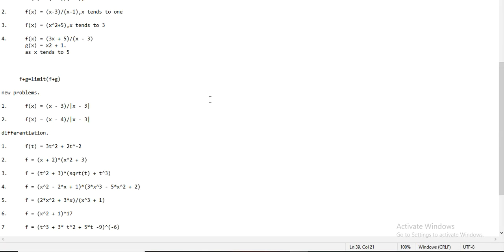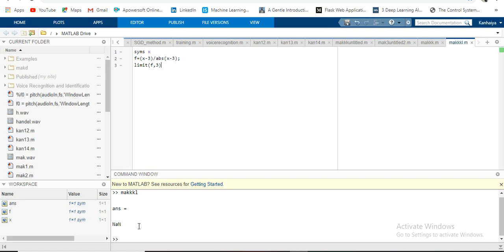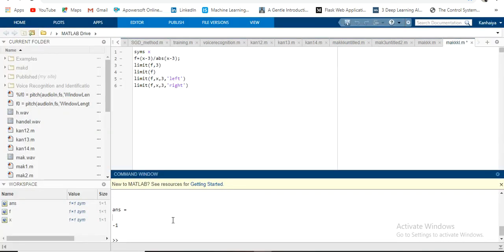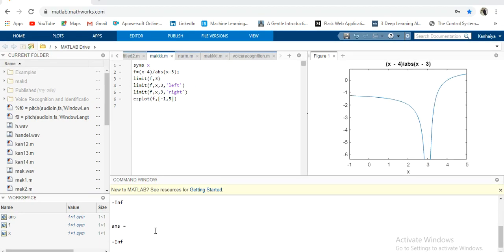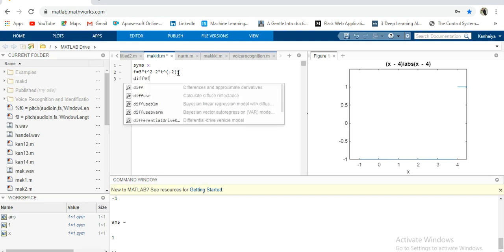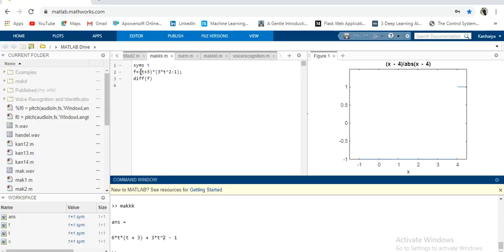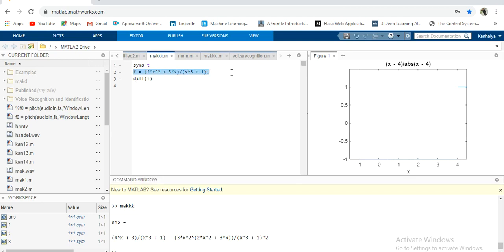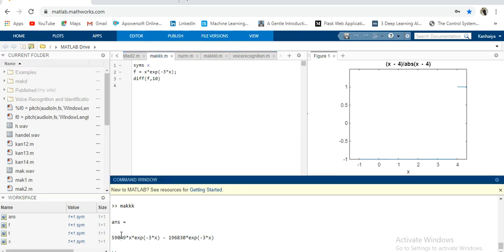Matlab Tutorial Part 4 || Numerical Solutions In MATLAB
This Video Tell You The Method To Solve Algebraic Equations and Calculus In MATLAB.
Follow The Steps To Solve More Problems And Post your quarries related to
Problem Into The Comment Box.